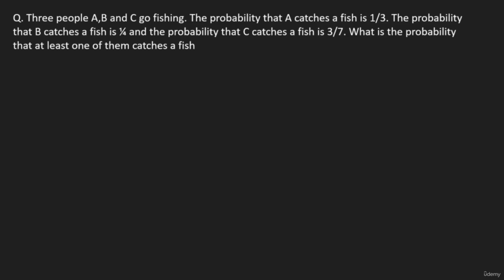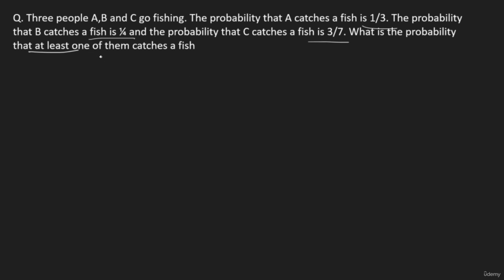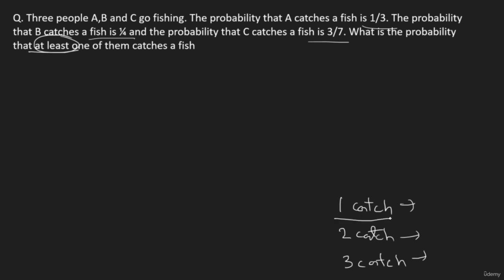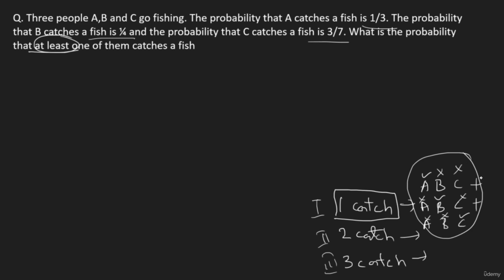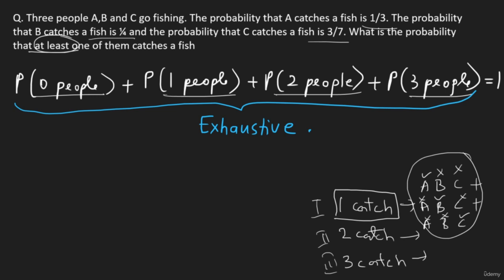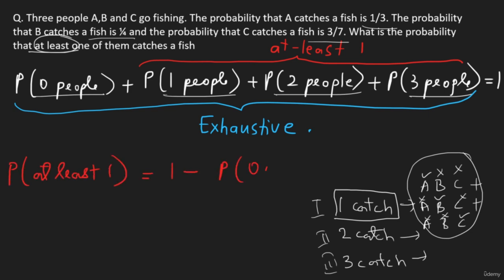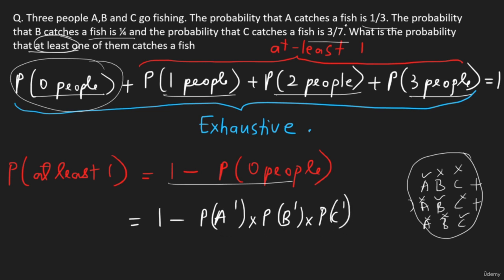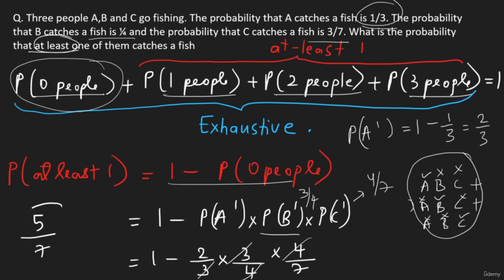10 Practise Problem